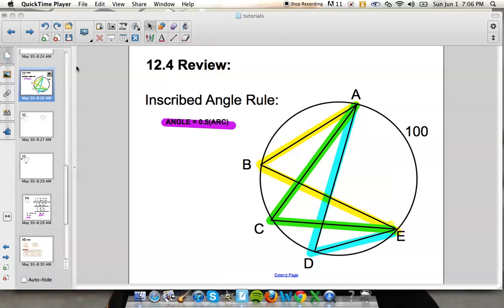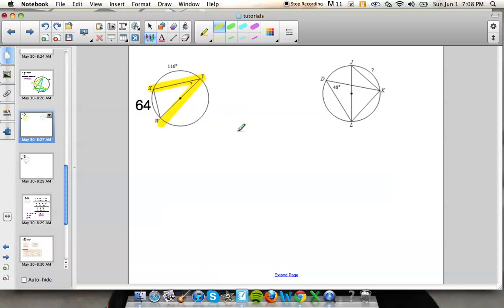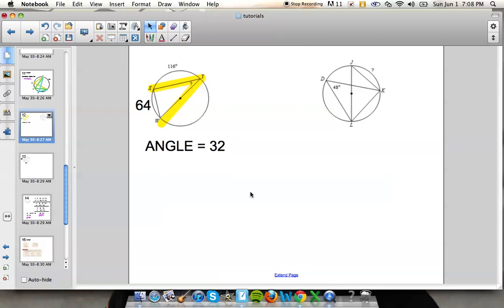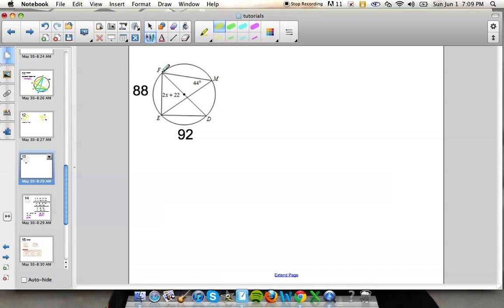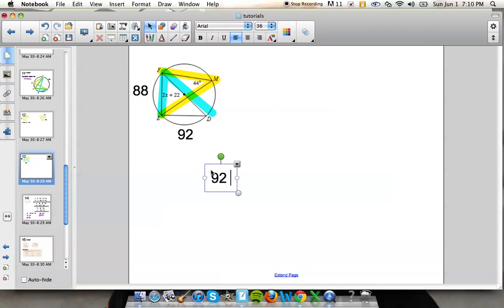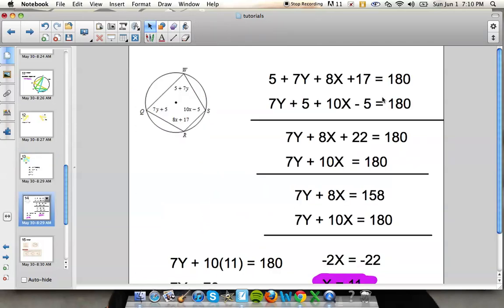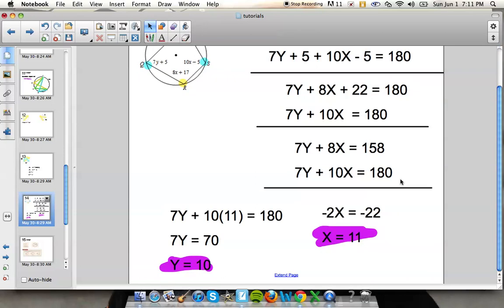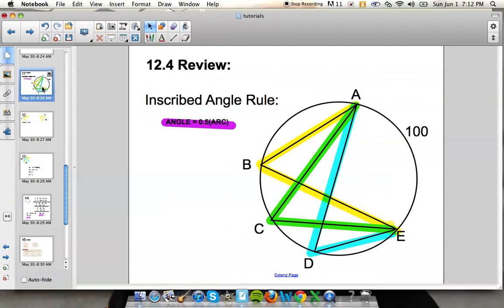12 4 LECTURE